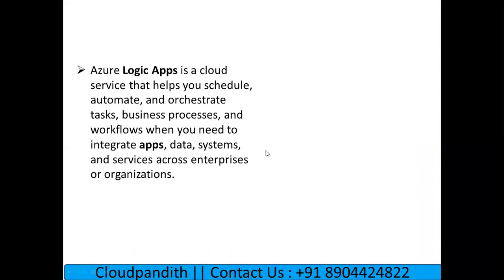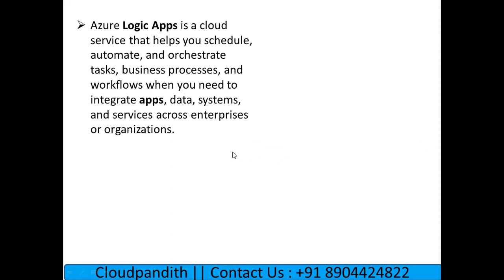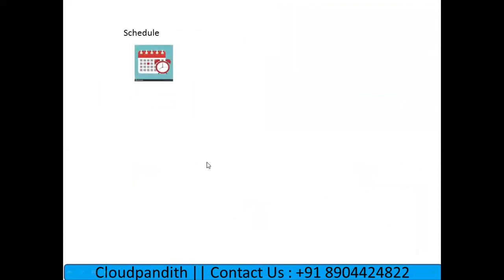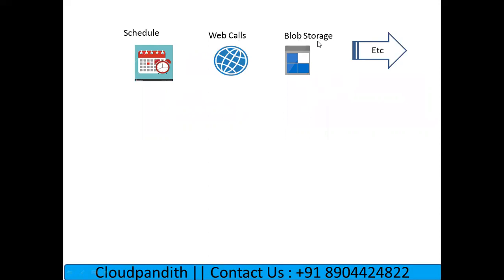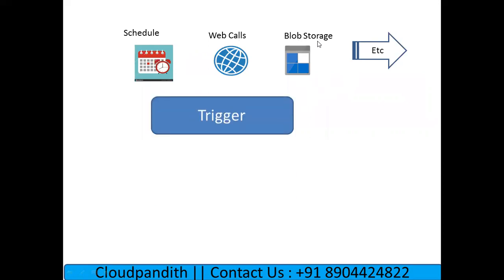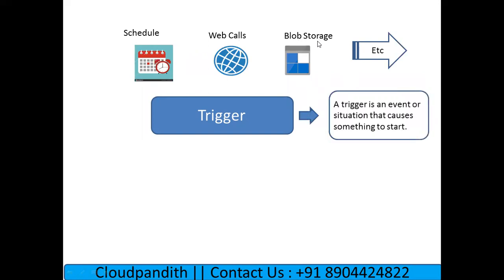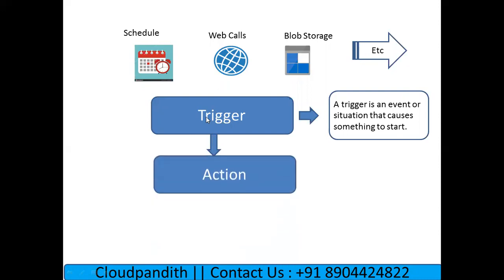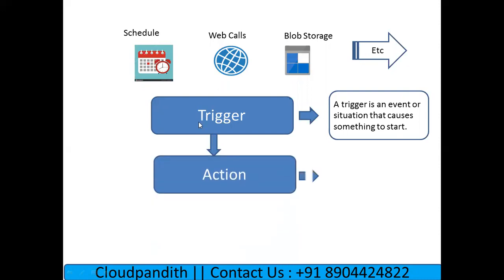Azure Logic App Introduction - Part 1